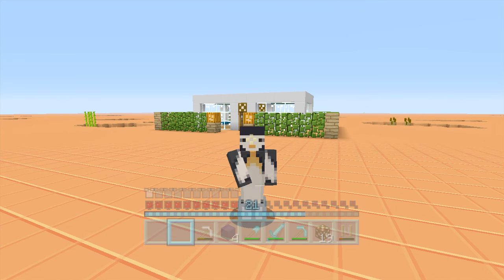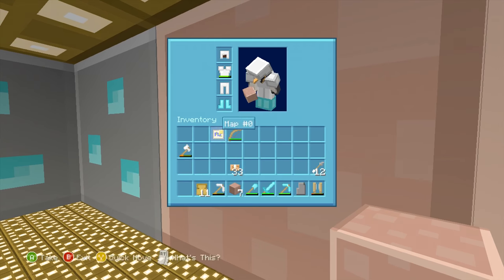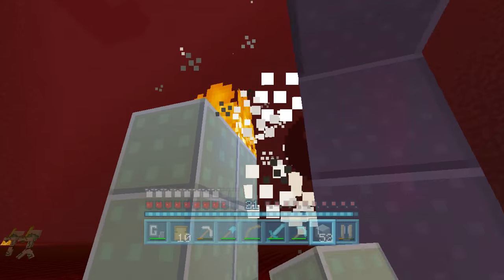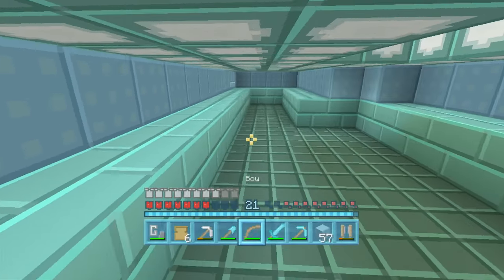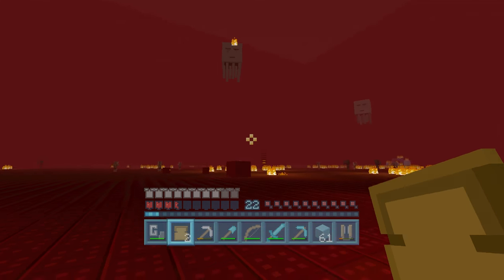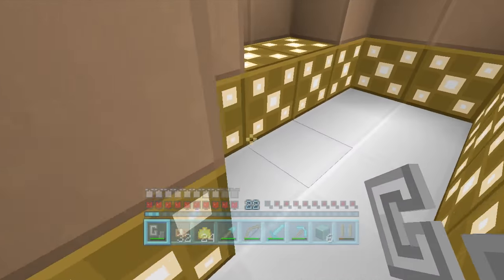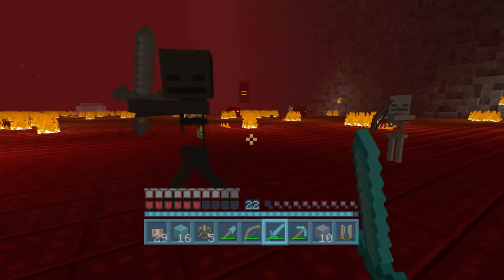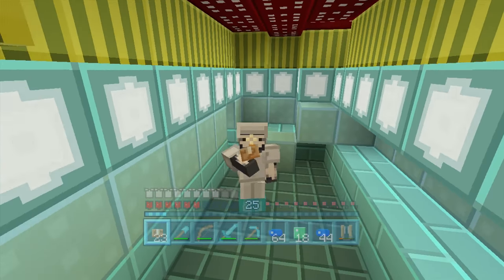Minecraft Xbox - Stampy Flat Challenge - Nether Base [Part 6]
Welcome to a Let's Play on the Xbox 360 Edition of Minecraft. I'm playing on a Custom Super Flat World, and have to complete three challenges. I need to reach Bedrock, Kill the Ender Dragon, and Kill the Wither.

This challenge was created by Stampylonghead, so check out his video of him doing the challenge here: